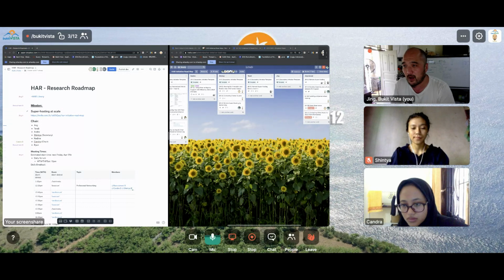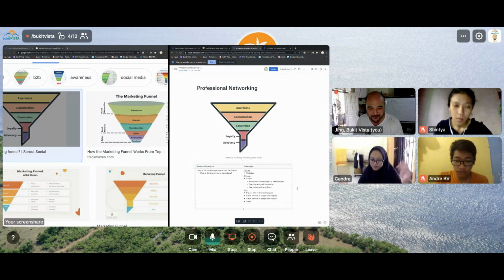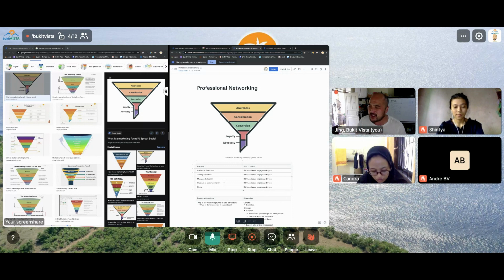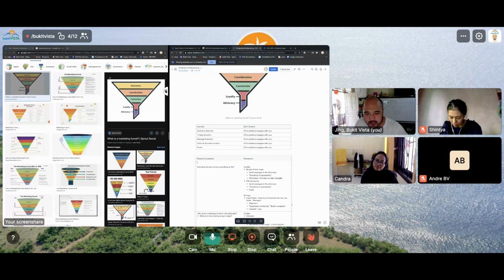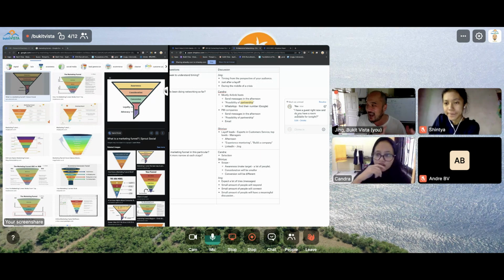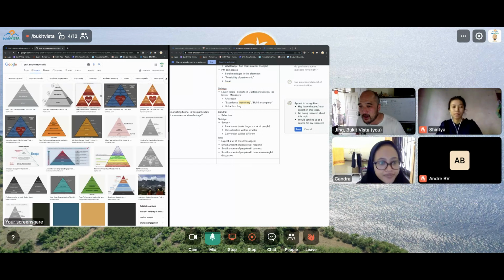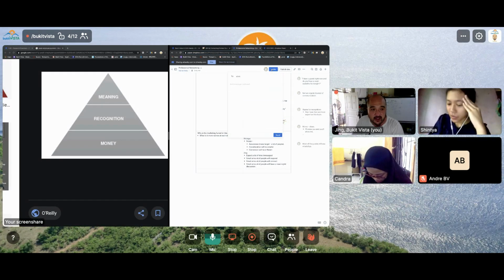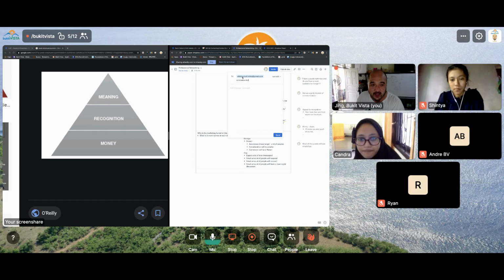Bukit Vista | Skill Share | Build Professional Networking Skills during Covid-19 Crisis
Our teammates from the Hospitality/Air Support/Reservations (HAR) chapter gather today with Jing for a quick introduction to professional networking. One of our current projects now is to build "The greatest professional hospitality innovation network in the world."

Watch this video to and see how we use the Socratic method to instruct two hospitality specialists how to identify an audience, find the right timing & channel, and deliver a compelling message.